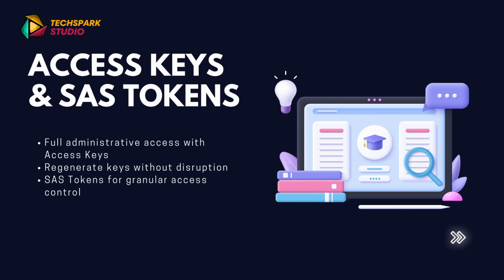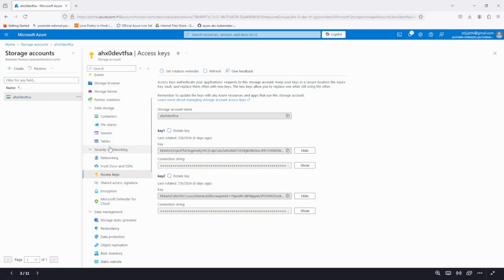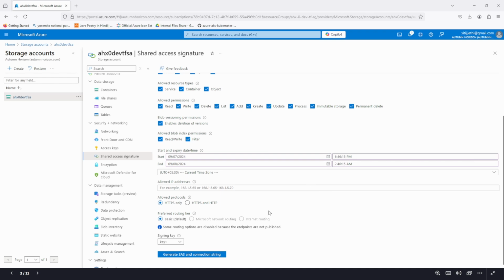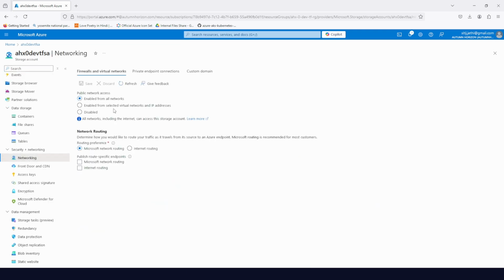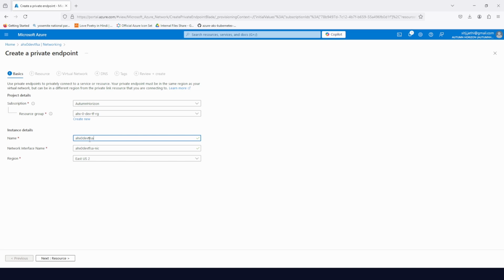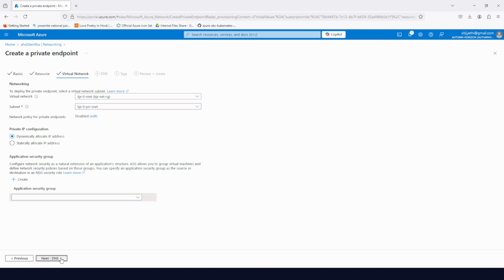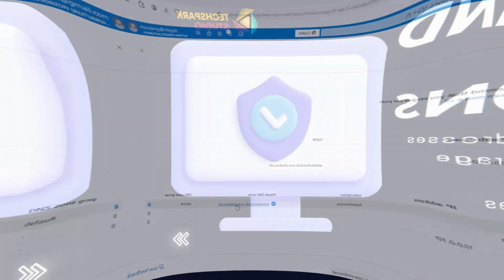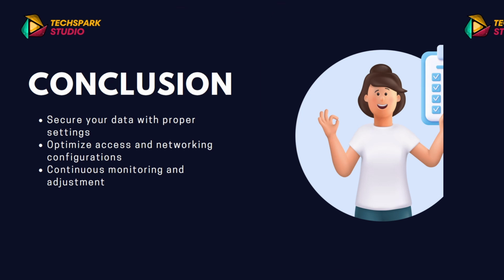Master Azure Storage: Security & Network Settings Explained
Unlock the full potential of your Azure Storage Account with our detailed guide on Security and Network Settings. This video dives deep into the essentials of configuring access keys, shared access signatures (SAS), Azure Entra ID integration, and virtual networking to secure and optimize your Azure storage solutions. Whether you're a beginner or an experienced cloud professional, you'll find valuable insights on enhancing data security, streamlining connectivity, and leveraging advanced Azure features for better management and compliance. Join us as we explore best practices and practical tips to master your Azure Storage settings today!